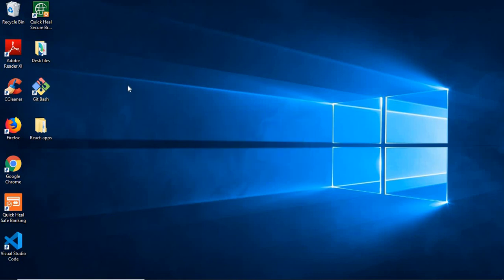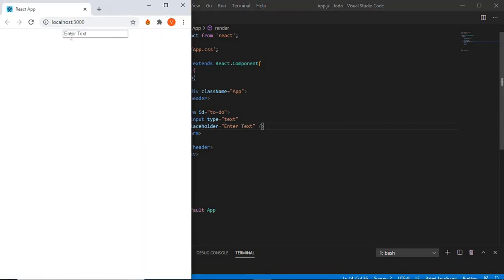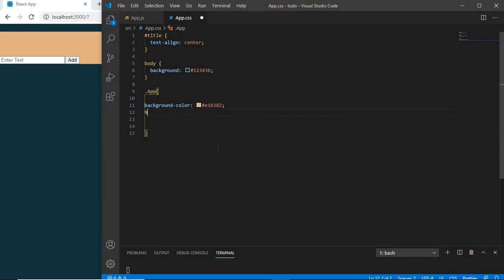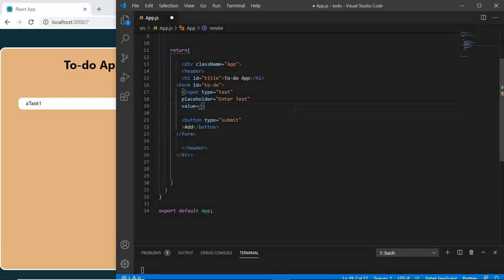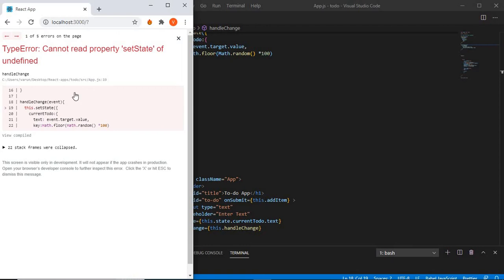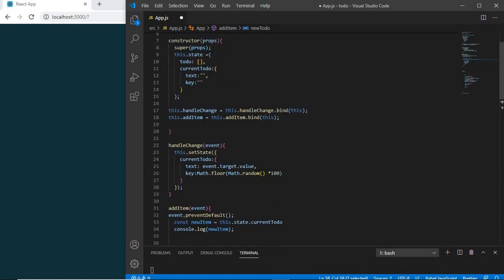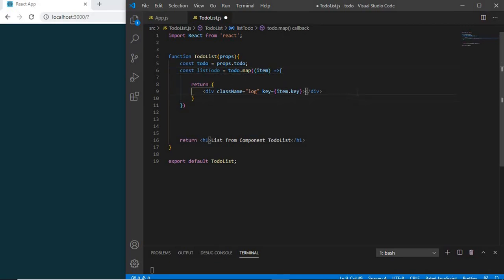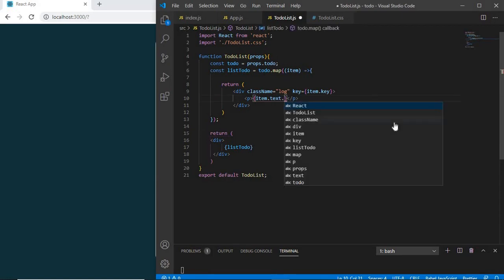TO DO APP 1